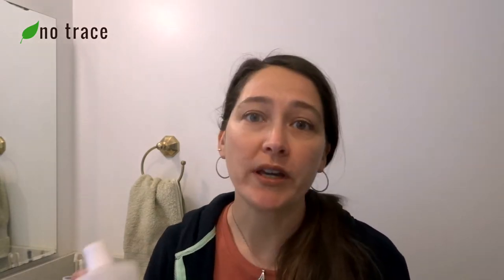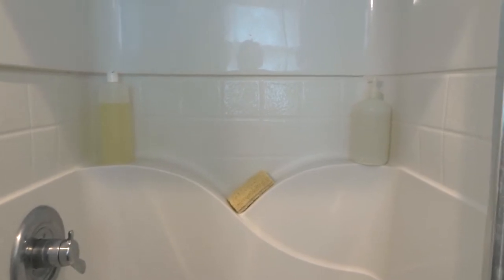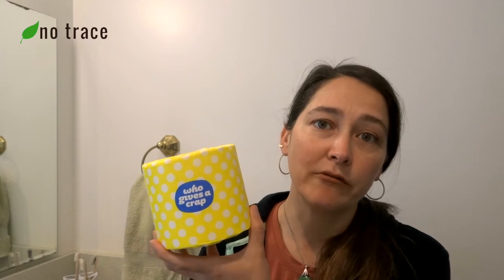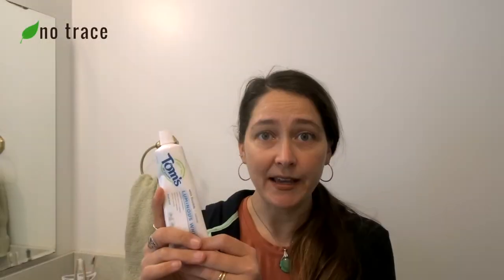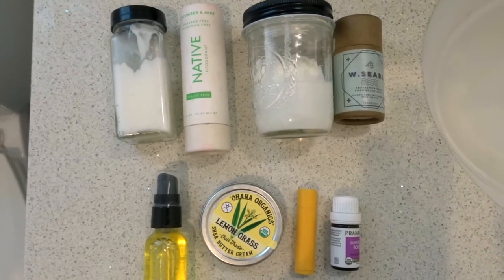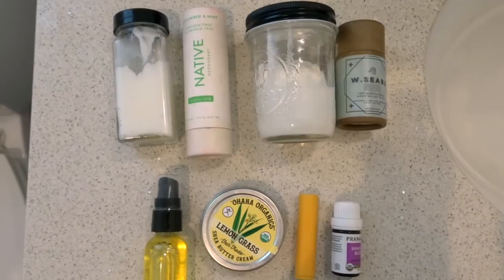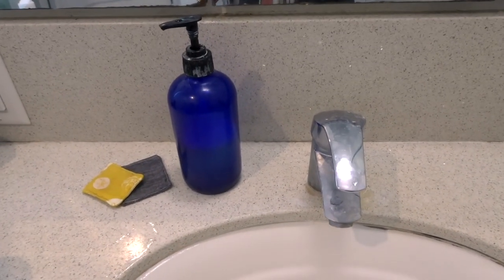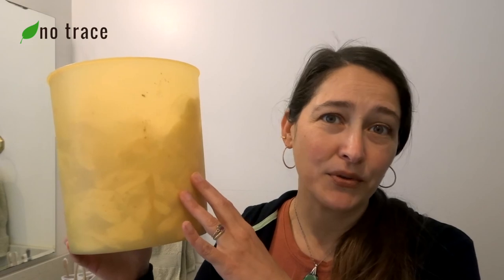Zero waste bathroom tour - family of 4!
Zero waste bathroom tour for a family of 4! Check out how we avoid the trash in our bathroom with this tour of our bathroom essentials!  i'll show you all the key zero waste bathroom swaps that we've made that let's us send almost ZERO trash to the landfill!

Got a question about our bathroom?  Leave it in the comments below!

This is NOT an ad, BTW - these are products we use by choice :). .